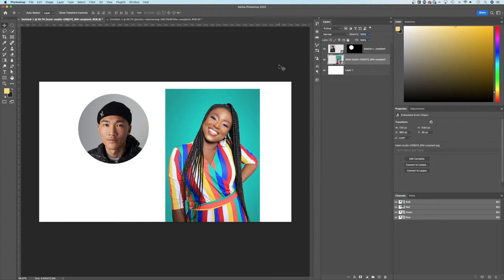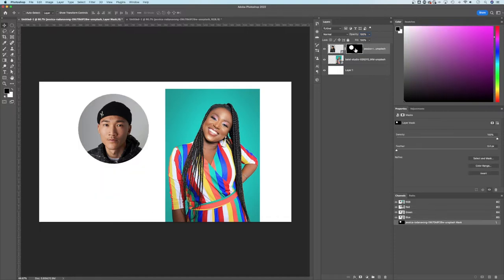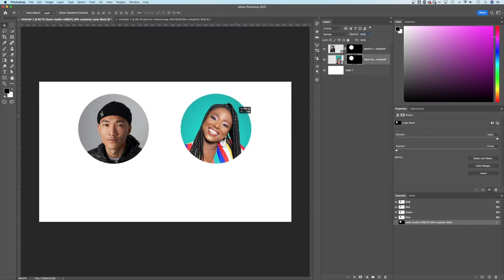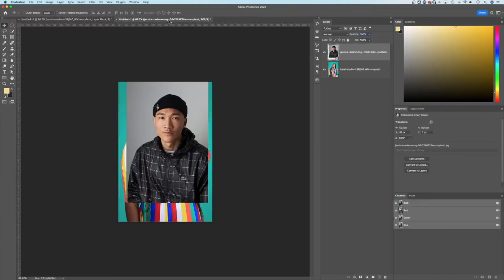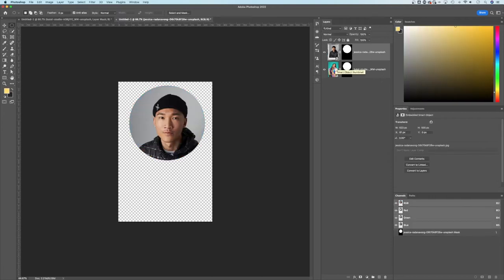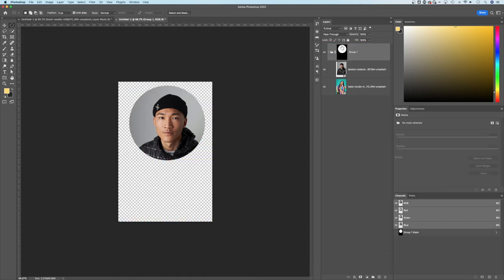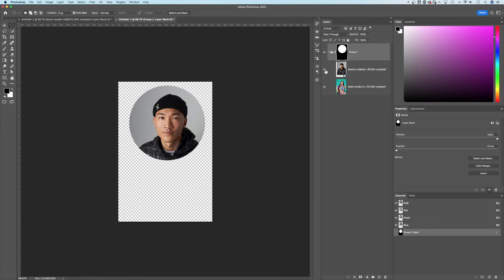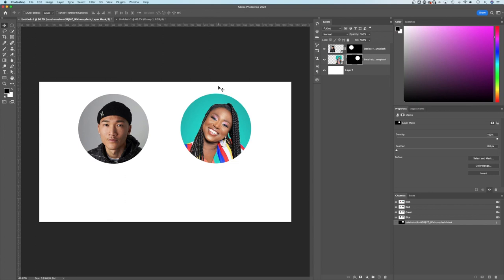How to Copy a Mask to Another Layer in Photoshop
In this Photoshop tutorial, learn how to copy layer masks from one layer to another. There are a few ways to duplicate layer masks in Photoshop, and we cover the quickest and easiest in this Photoshop tutorial!